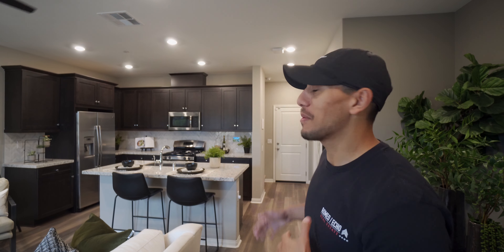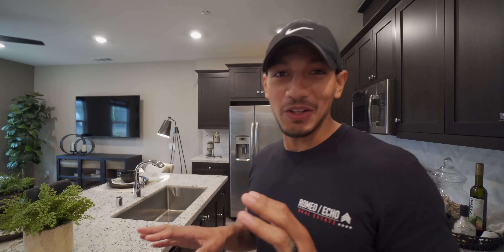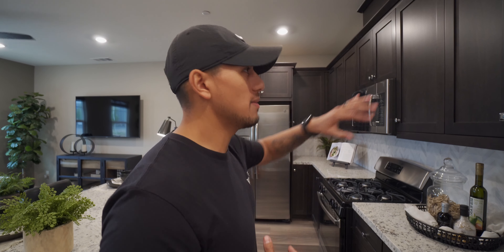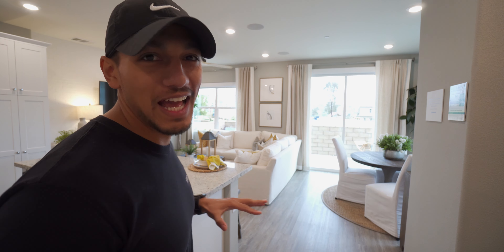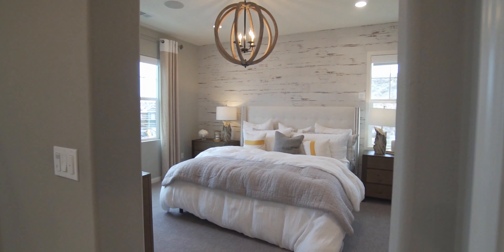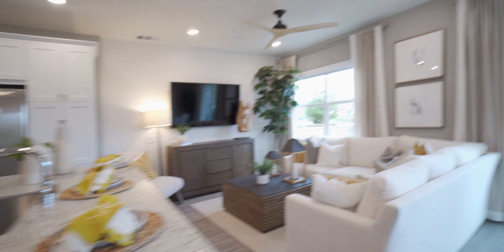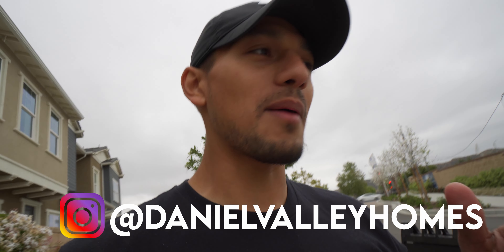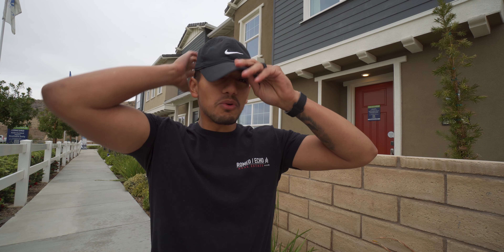What to look for in a new construction home! | New House Tour 2021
New home builders are popping up everywhere and their inventory is slim! I wanted to be sure to give you some inside perspective on the process and show you some awesome condos!

These models are located in Santa Clarita and you can take a virtual tour